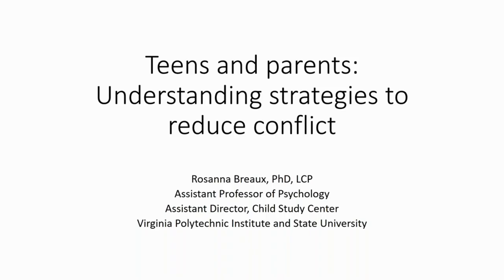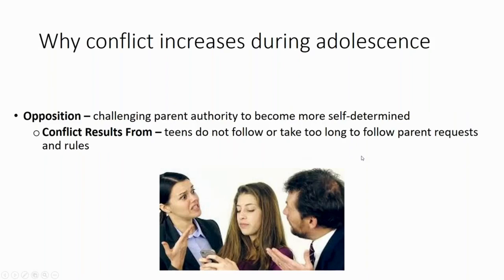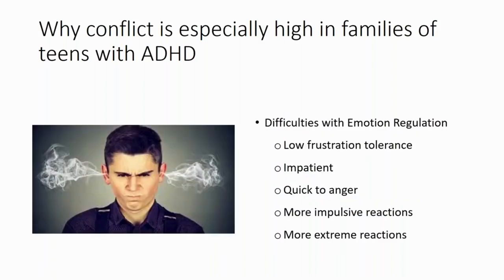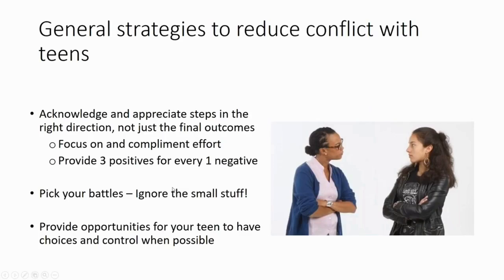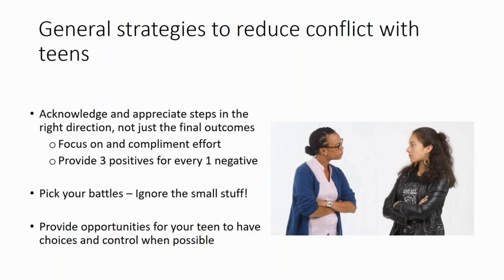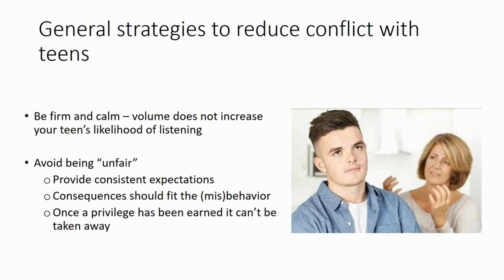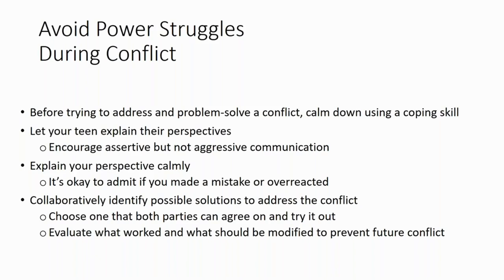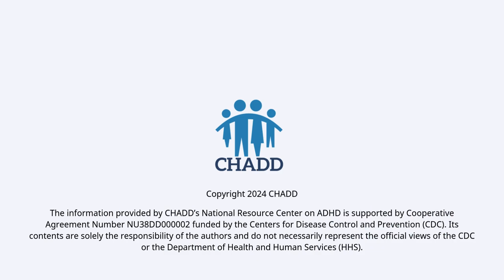Understanding Strategies to Reduce Conflict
Psychologist Rosanna Breaux discusses ways to reduce conflict with teens who have ADHD. Adolescents experience a host of challenges—difficulties managing their emotions, academic difficulties, social difficulties, and increased likelihood to engage in risky behaviors due to poor impulse control. Dr. Breaux offers parents tips and strategies to help them cope with emotion dysregulation in their teens and reduce family conflict.

Children and Adults with Attention-Deficit/Hyperactivity Disorder (CHADD) was founded in 1987 in response to the frustration and sense of isolation experienced by parents and their children with ADHD.